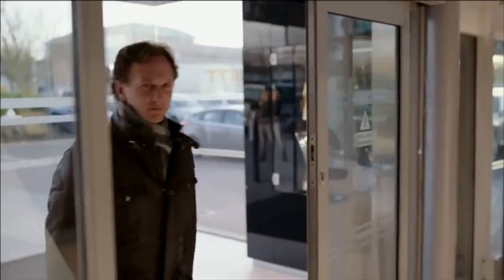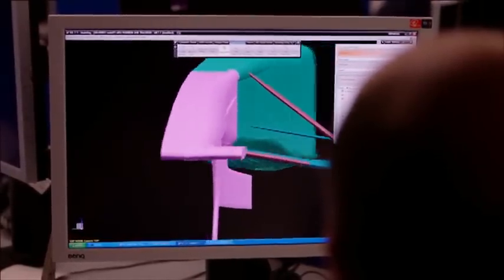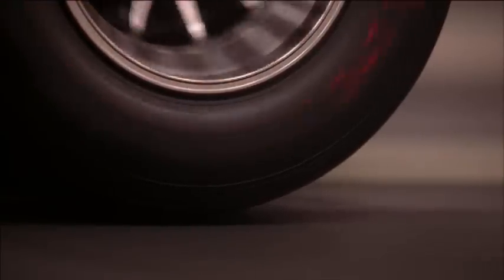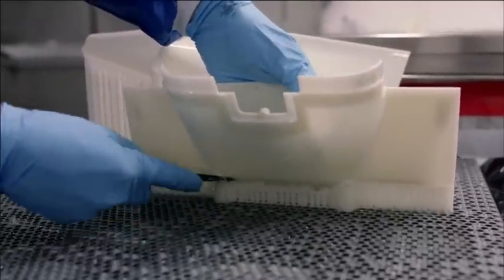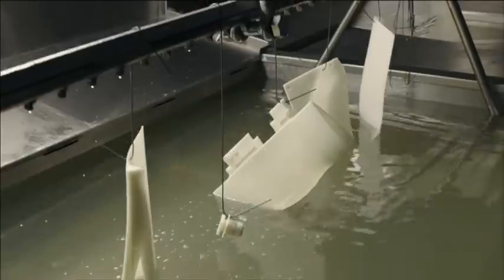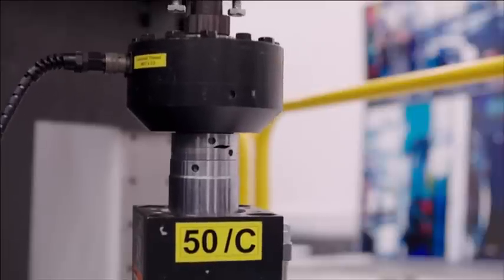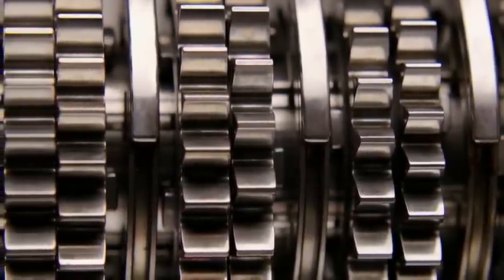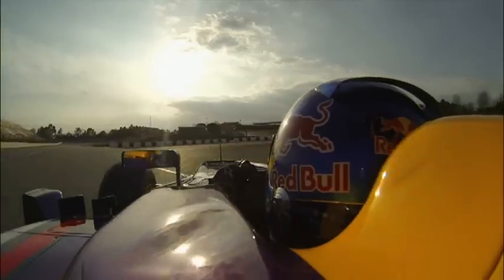Как се прави кола от F1: 1 част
В четири кратки видео клипа отборът на Ред Бул ще покаже процесите, през които екипът преминава, за да създаде болид от Формула 1. В първото видео шефът на тима Кристиан Хорнер и управляващият отдел техническо сътрудничество Алан Пийсленд говорят за процесите на дизайн и изследване и развитие на колата.